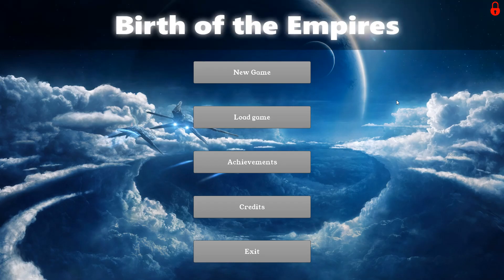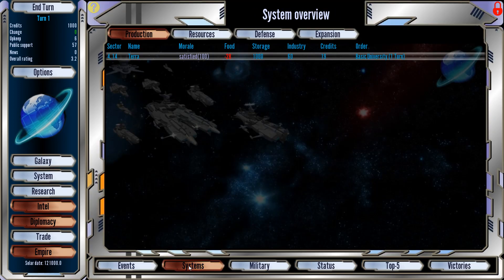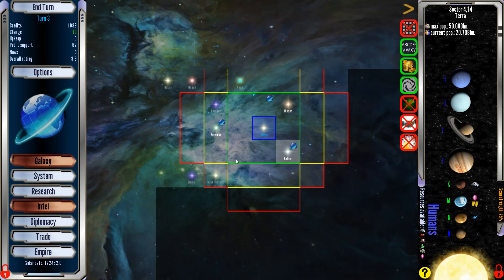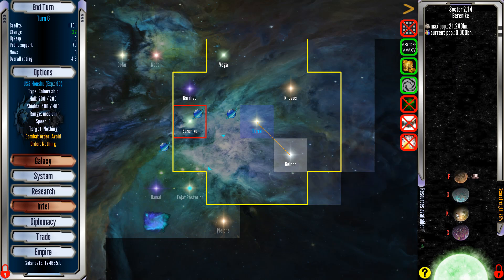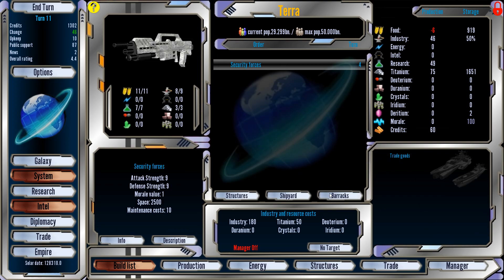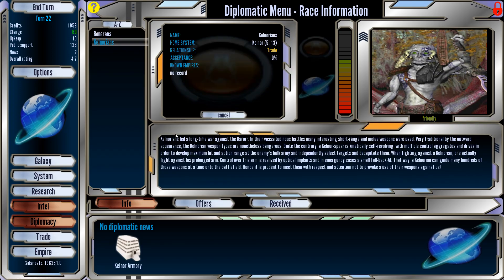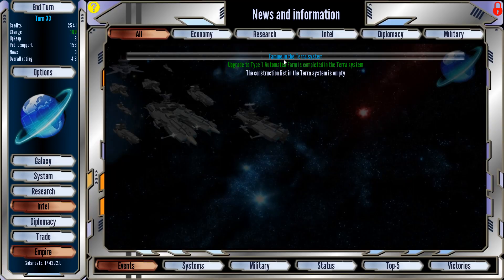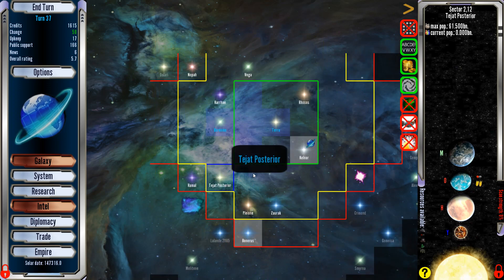Birth of the Empires - (4X Space Strategy Game)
Birth of the Empires (also known as BotE) is a turn-based 4X strategy game set in space in the style of classics such as Microprose's Master of Orion 2 or ST: Birth of the Federation. By choosing one of six major races aim is to gain control and supremacy over a part of the galaxy, either by diplomatic or military means. Further victory conditions are available at game start.